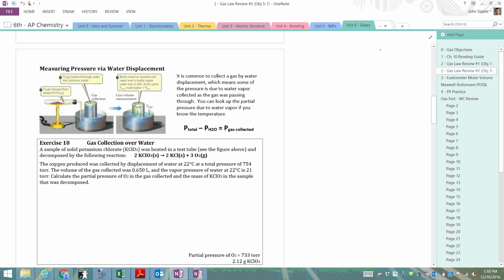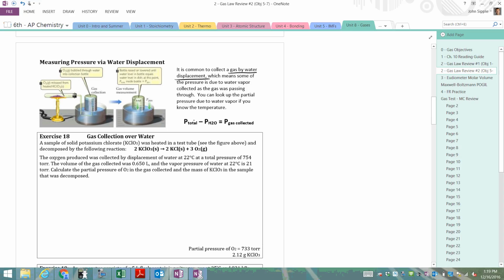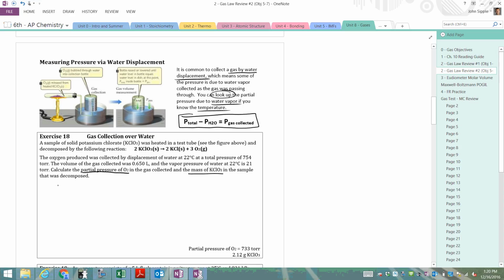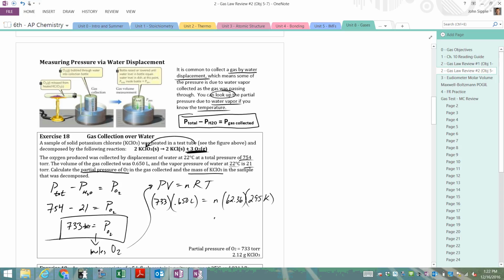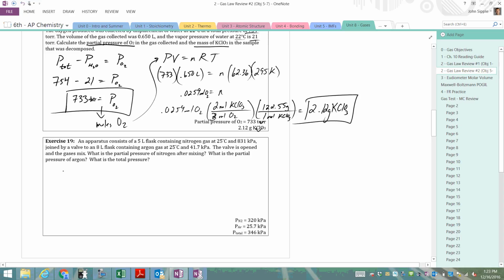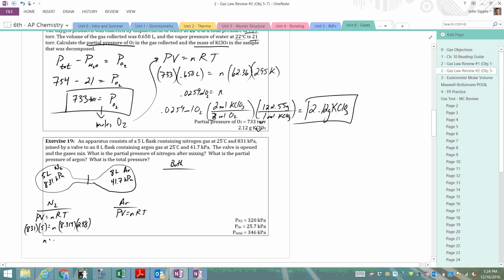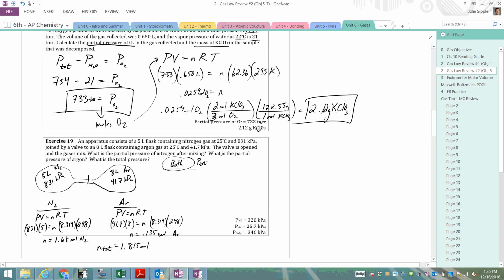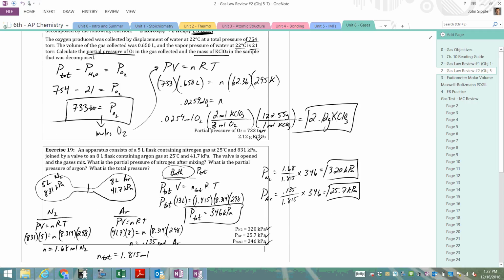Water Vapor Pressure